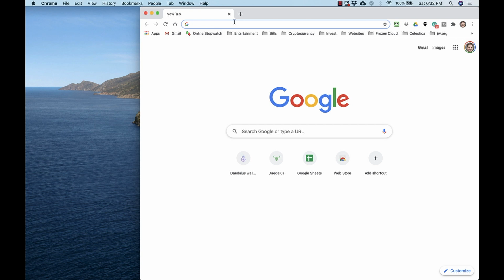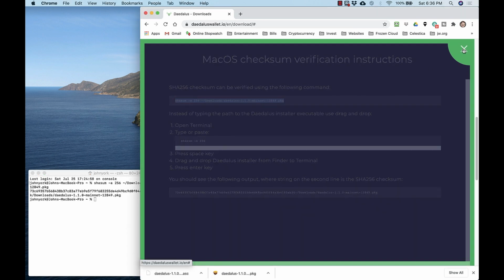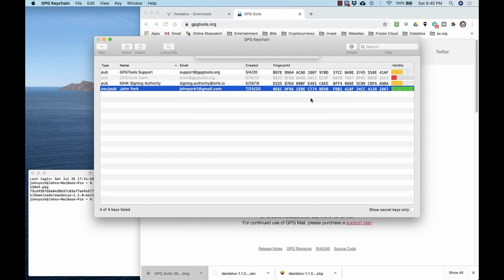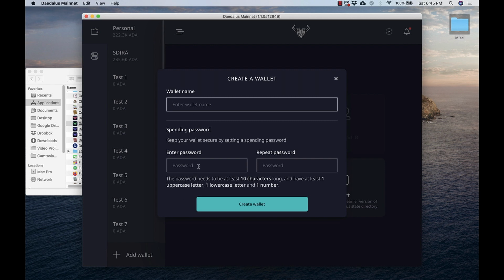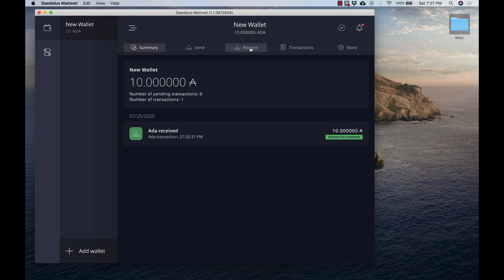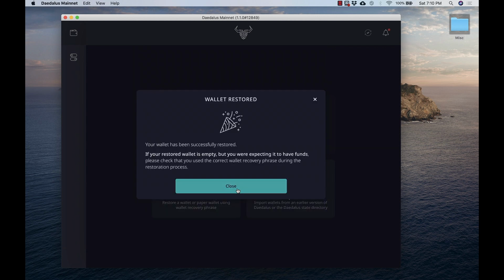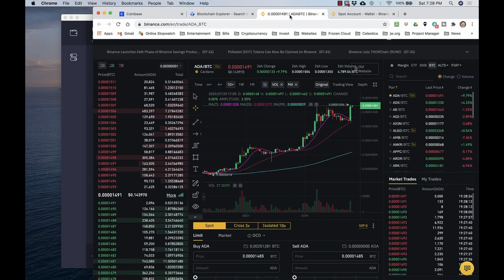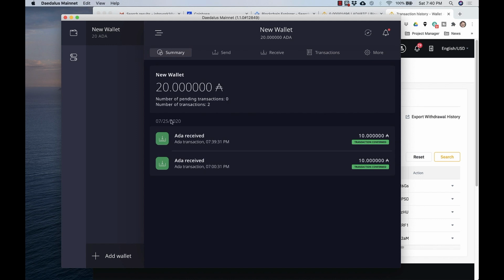Cardano - Install Shelley Daedalus, Restore Wallet & Make Transactions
Learn how to install Daedalus safely, restore your wallet, and make transactions.

Time Stamp:
00:00 Start
03:06 Download the Daedalus Installer package
04:00 Perform checksum and signature analysis
08:47 Install the Daedalus wallet
09:29 Add a wallet
10:30 Learn and store your 15-word seed phrase (mnemonics)
13:20 Restore Daedalus wallet
15:02 Buy ADA (Coinbase/Binance)
17:24 Receive ADA from Binance

Want to delegate and you don't know how? Join our Telegram and we'll walk you through the process

Poem - Rhyme & Reason
Delegate to our pool!